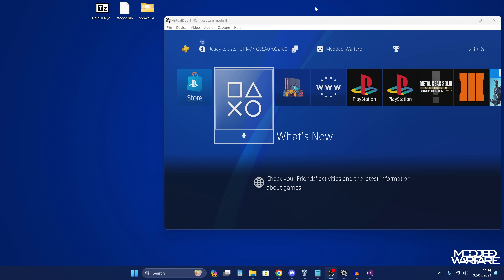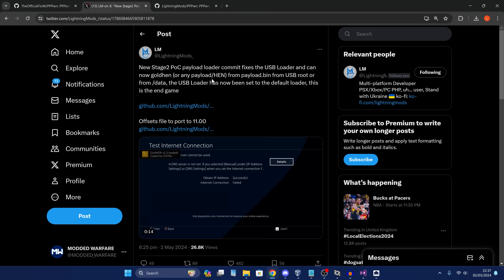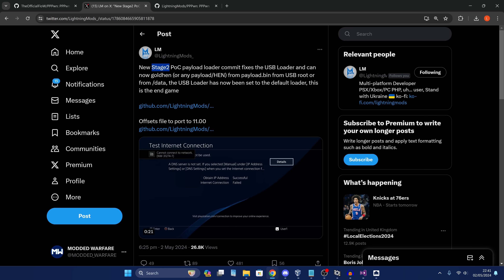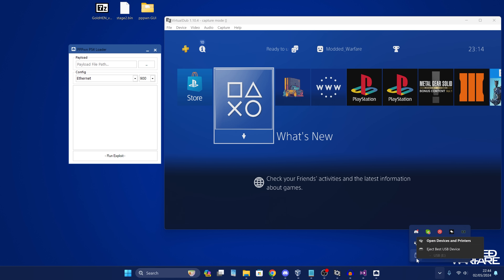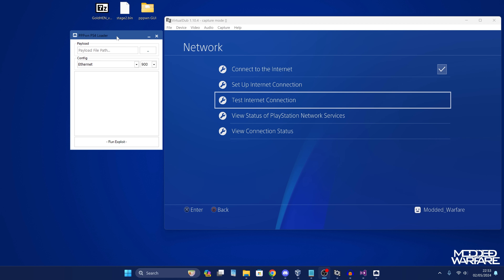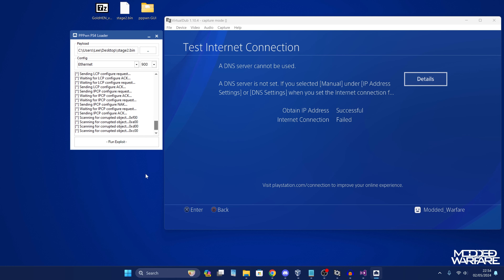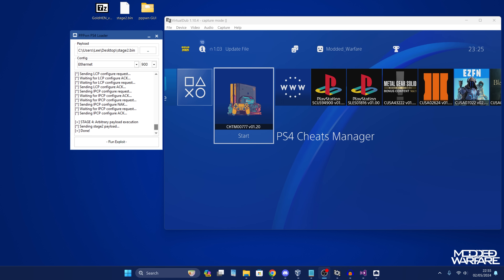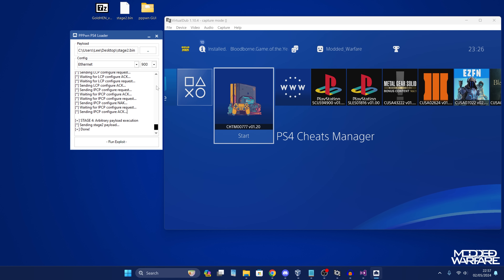PS4 11.00 Jailbreak Update: GoldHEN Loader, Windows Support and More!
Lots of progress with the new PS4 Jailbreak. You can now load the exploit on Windows with a handy tool, LightningMods and Sistro have made working payload loaders to load payloads like GoldHEN using the new exploit.
Download Links